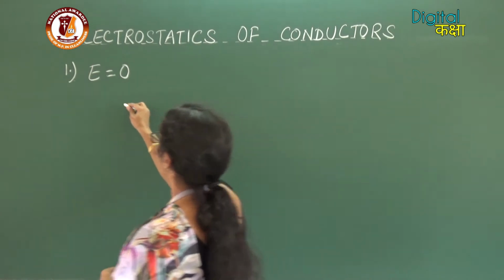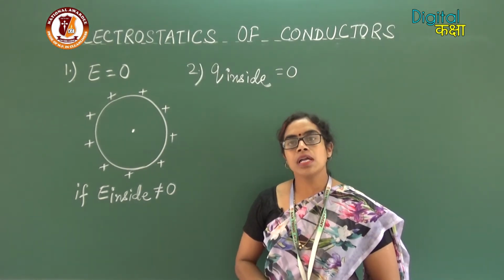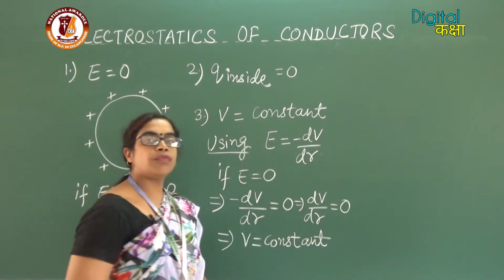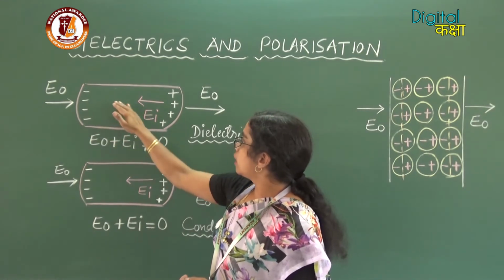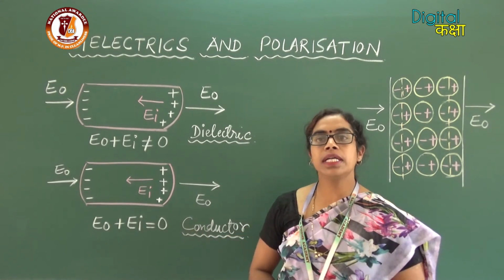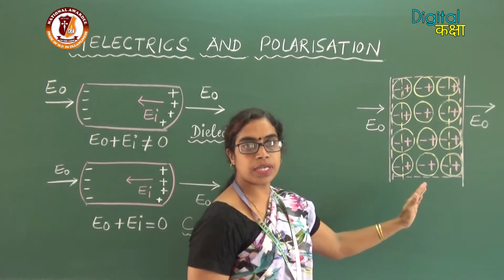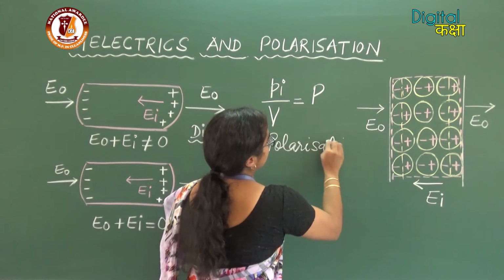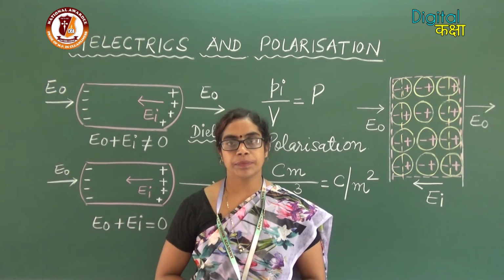STA Digital Kaksha | 12th | Physics | Electrostatic Potential and Capacitance | Part - 4